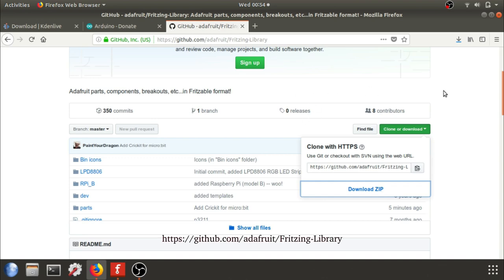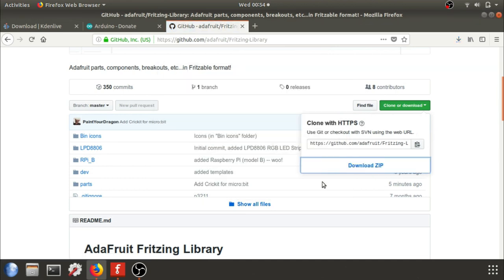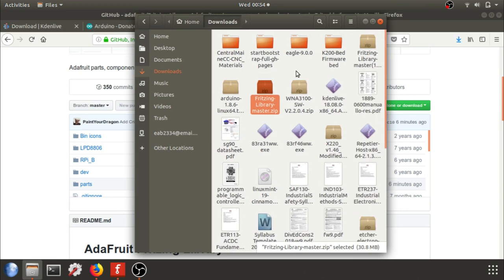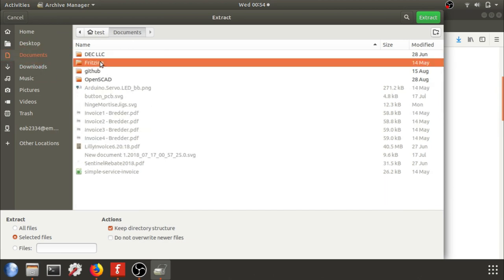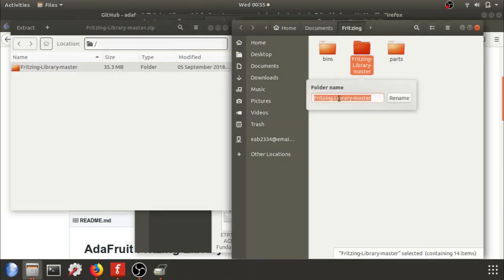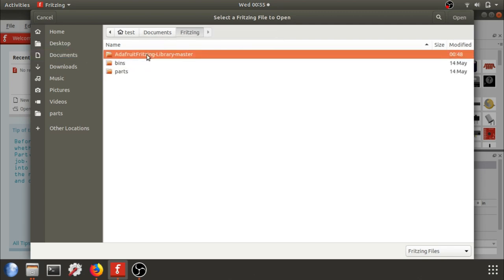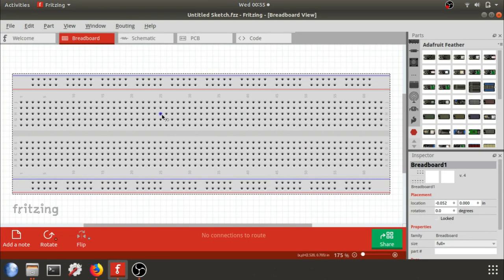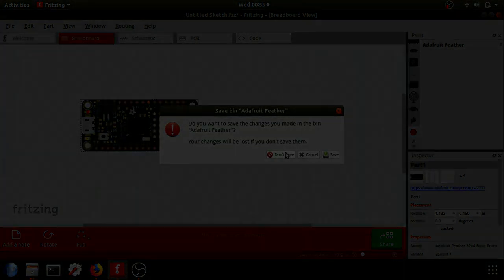Fritzing - Add Parts Bin Libraries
How to add an existing library of parts to your parts bin in Fritzing.